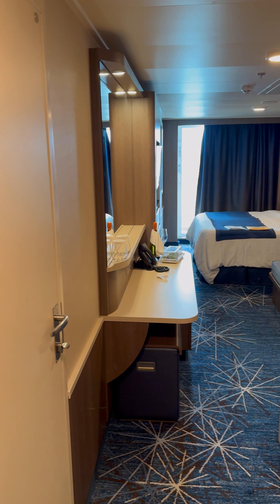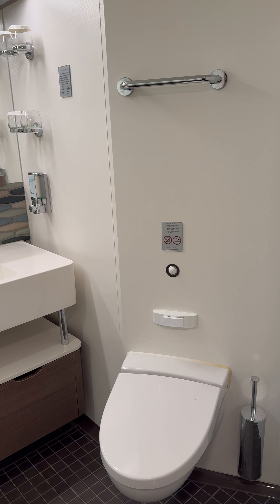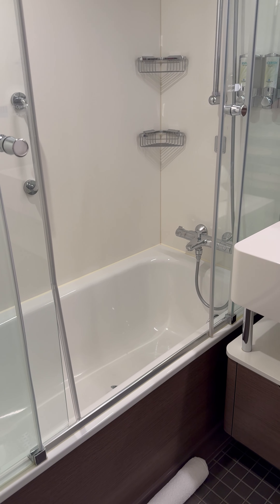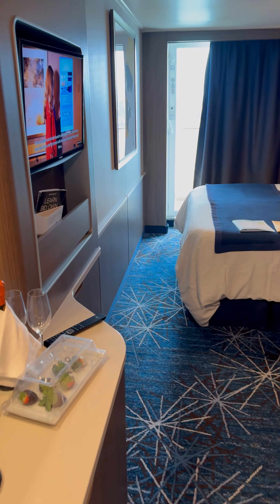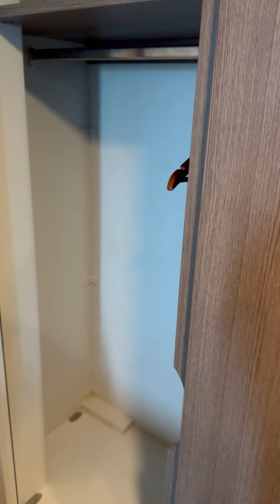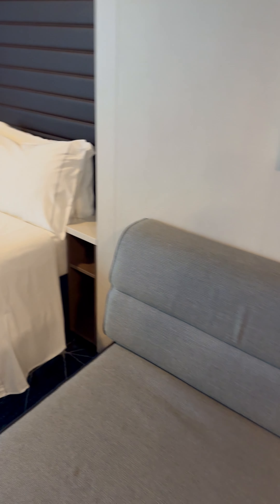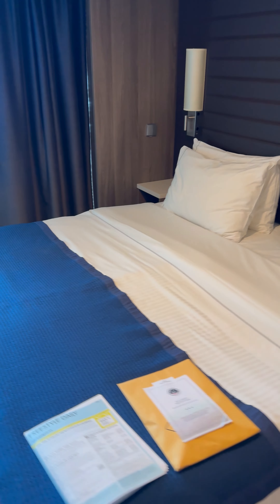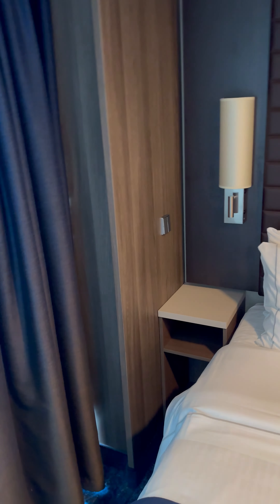Club Balcony Cabin 9194 - Norwegian Encore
Video by Shanna Grimes.  Stateroom 9194 Norwegian Encore Cruise Ship Club Balcony Cabin.